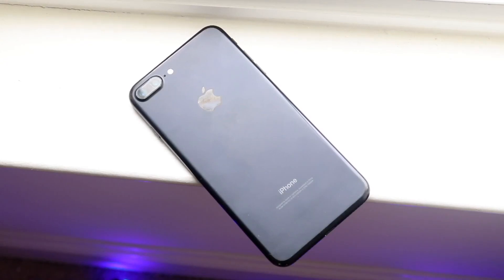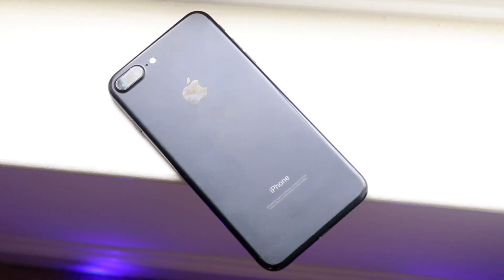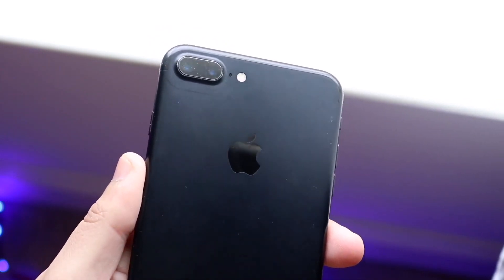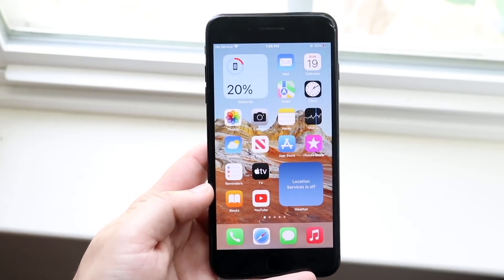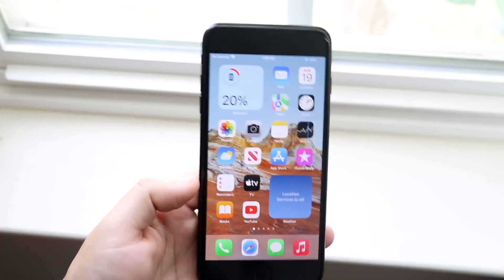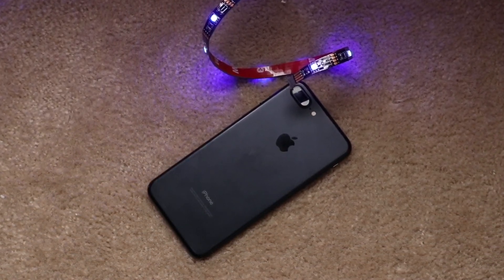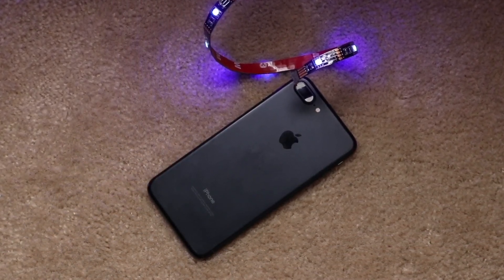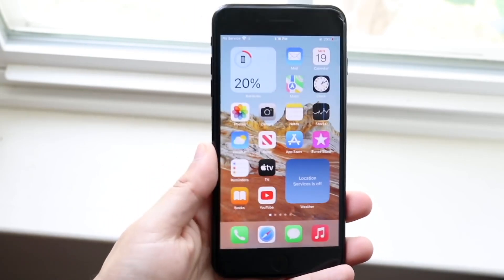iPhone 7 Plus Is GREAT On iOS 15